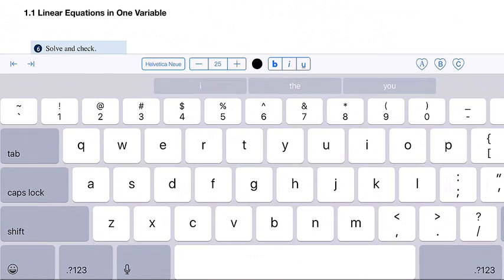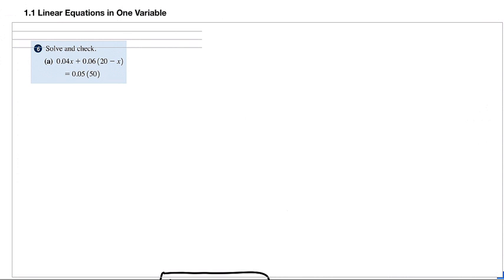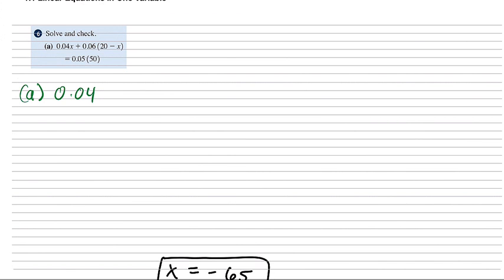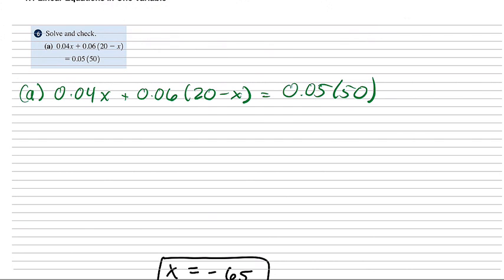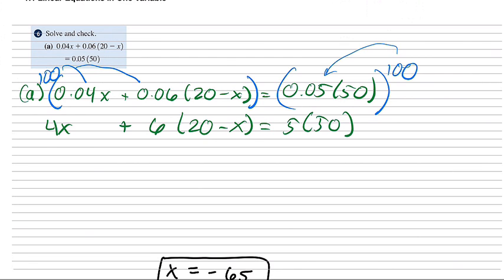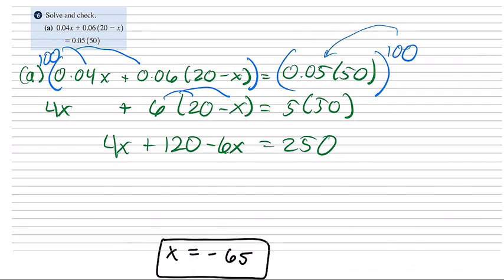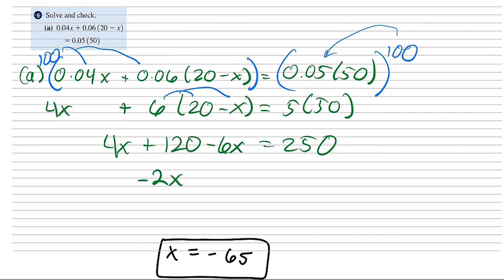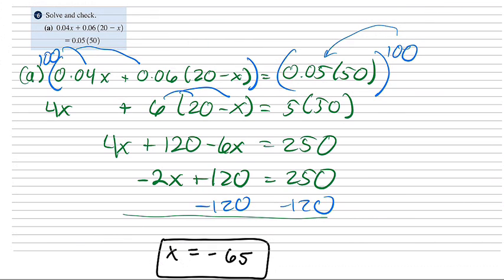1.1 linear equations in one variable 3 of 5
Basic Math lecture for Monday, August 21.